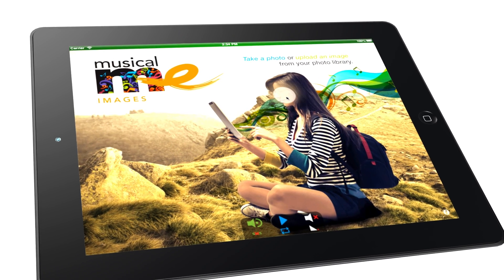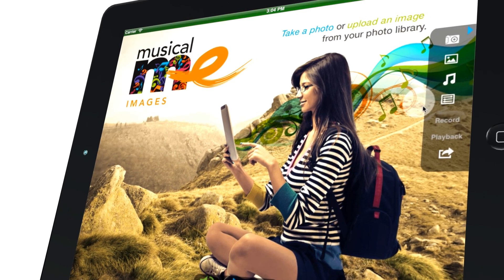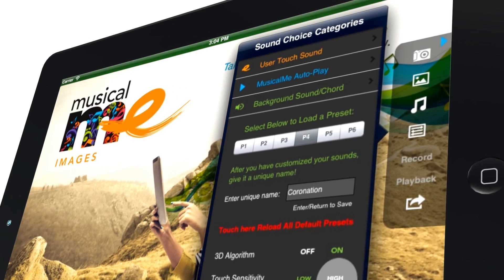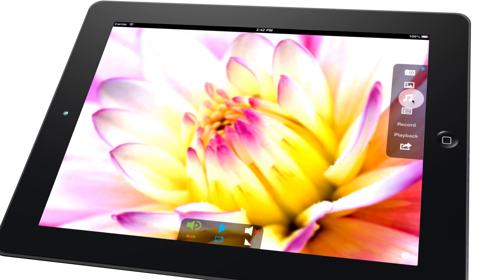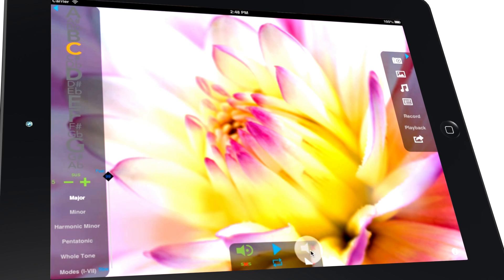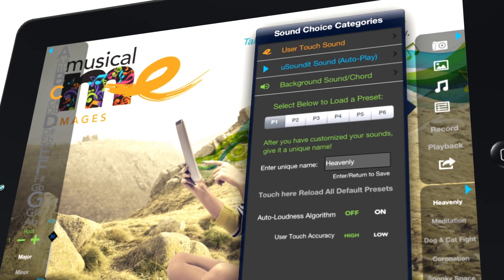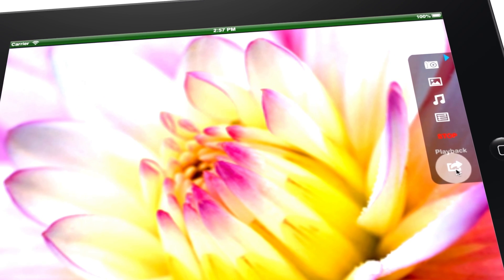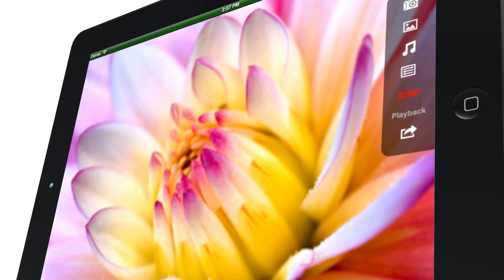Musical Me Images - App Trailer